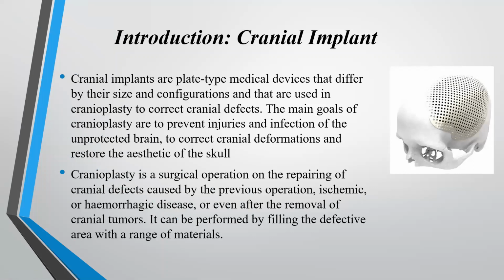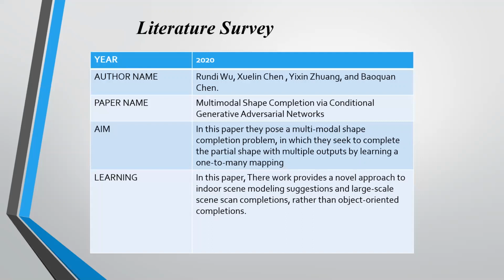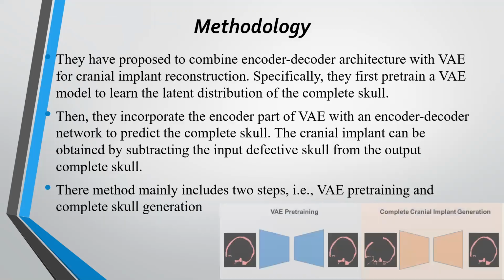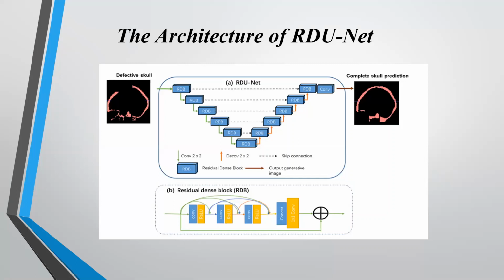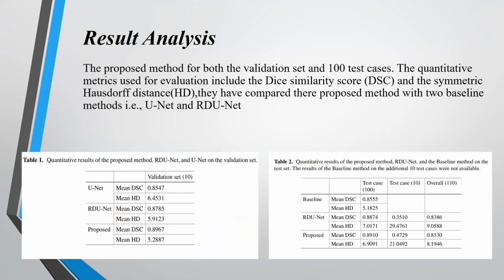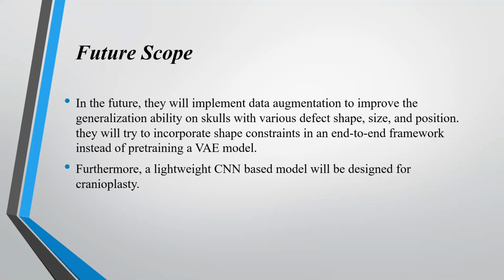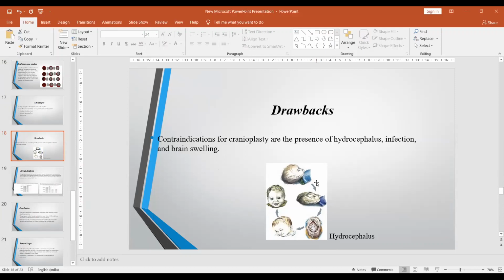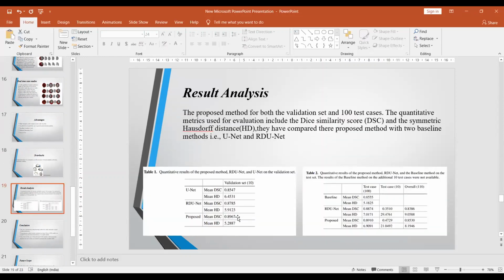B-12 | 4MH17CS063 | Prithvi Raj G D | Technical seminar Presentation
Technical seminar Presentation
Batch-12
Department of Computer Science and Engineering (2021)

Maharaja Institute Of Technology Mysore ,
Under the Guidance of- Prof Victor  Ikechukwu Agughasi

Reviewers- Dr Lokesh M R & Prof Pratap M S

Presented By

Prithvi Raj G D(4MH17CS063)